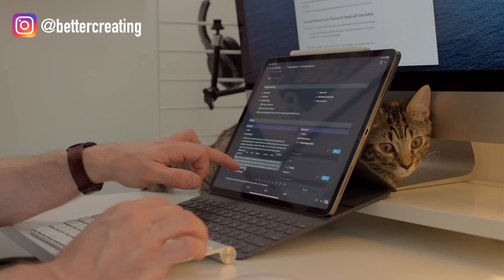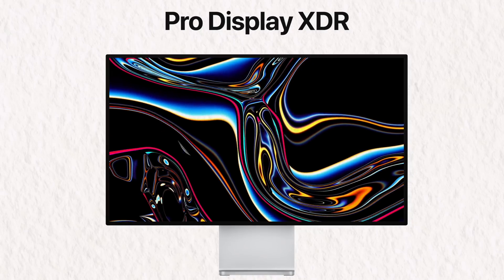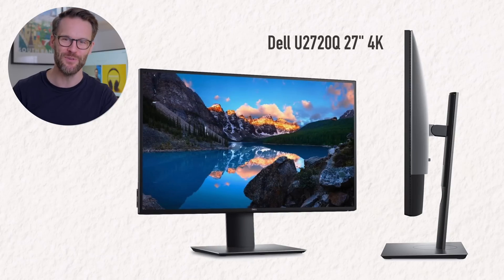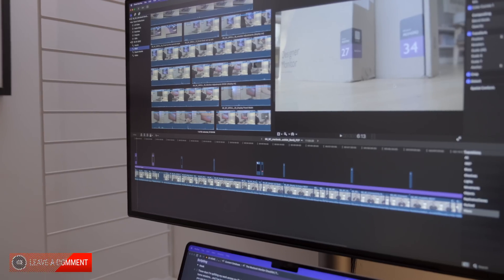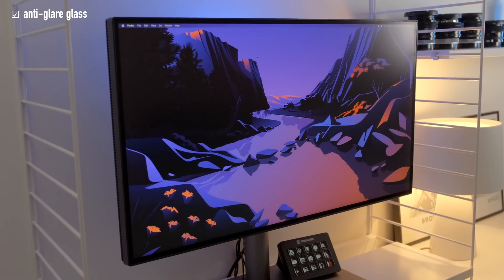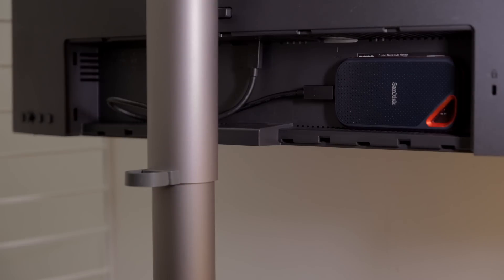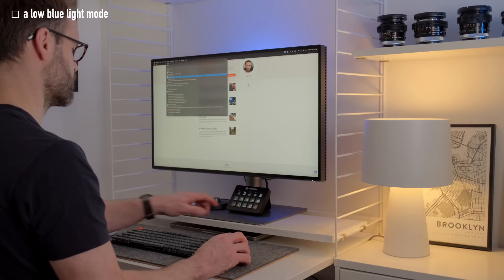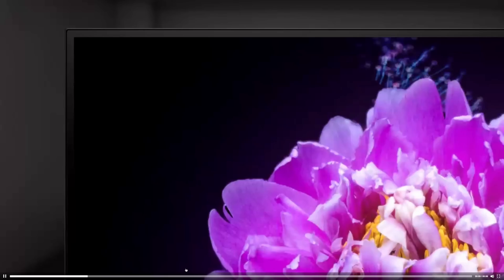The Macbook Monitor Checklist: Find The Best Monitor For Mac in 2022 | Benq PD2725u 4k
Spending more time working from home? This is my Macbook monitor checklist to help you find the best monitor for mac in 2022. Compared to Dell and LG monitor options, the BenQ PD2725u 4K Pro Display could be a value Pro XDR alternative... The right 4K display for my Macbook M1 Pro 14, iPad Pro, or both? let's work it out! Links to all the monitor's mentioned are below.

OR: BenQ PD3220u Pro Display 4K | US
Maxonar (UK) or Selore (US) 1.2m longer Thunderbolt 3 Cable (shown in video) - you might need it! US | UK

The Others Mentioned: + Worth looking at
BenQ PD3420Q 34” Ultrawide Monitor | US | UK
LG 32UN880-B 32" UltraFine Display Ergo UHD 4K IPS Display | US | UK
Dell U2720Q 4K 27 Inch | US | UK
HUAWEI Mateview 28.2" 4K: UK | US: ?!
LG UltraFine Display 32UL950 4K - If you have the money - this could be the one!: UK | US
OR why not money bags: Apple 32 Inch Pro XDR | US | UK

VIDEO CHAPTERS:
00:00 Finding The Best Monitor For Macbook & iPad in 2022
01:06 The Macbook Monitor Checklist: Best 4K Displays for Mac
01:32 The BenQ PD2725u 4K Vs the others!
02:49 Design & Build- Mac Monitor Guide & PD2725U Review:
05:00 Display & Colour Quality - Mac Monitor Guide & PD2725U Review
06:46 Connectivity - Mac Monitor Guide & PD2725U Review
08:08 Usability - Mac Monitor Guide & PD2725U Review
08:59 My Macbook Monitor Features Checklist 2022